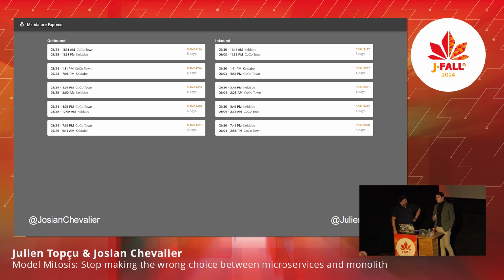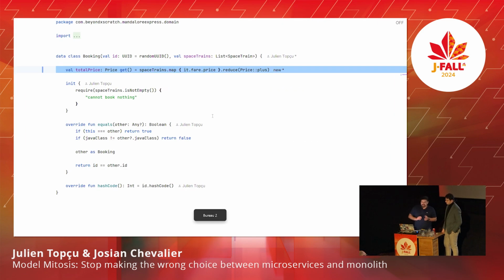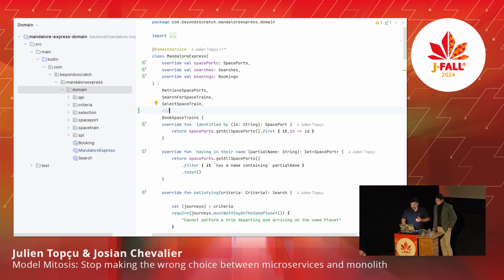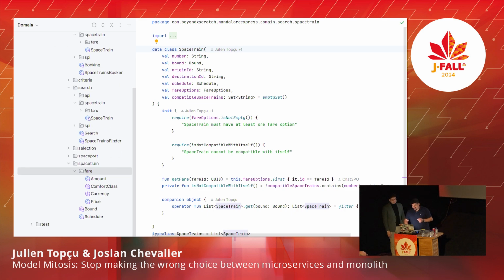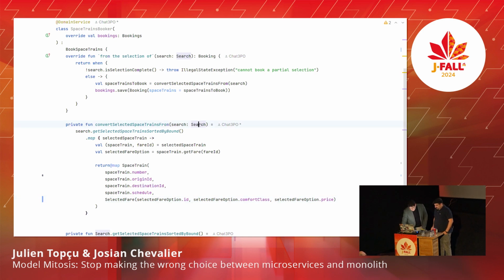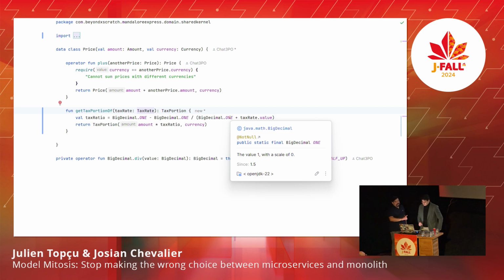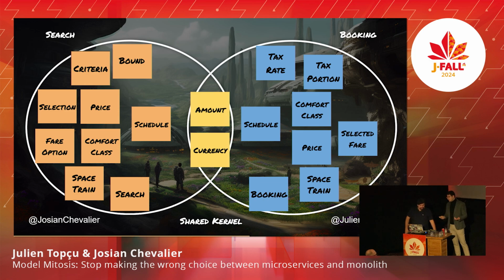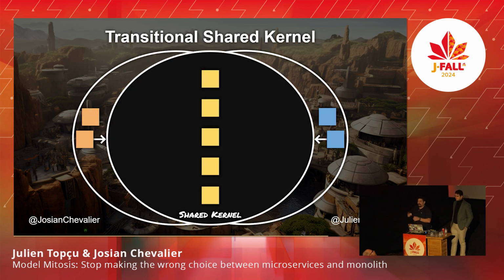Julien & Josian - Model Mitosis: Stop making the wrong choice between microservices and monolith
Just as development should be iterative, software design should change when the context and our understanding of the problem evolve. As a software grows to solve more problems, it becomes less supple in its ability to evolve. Tensions arise within the business model of the software that struggles to stay coherent.

Eventually it reaches a critical mass and becomes a monolith of spaghetti code. How do we know when it’s time to modularize our software? How do we carry on the decision to split it into several modules or services? How can we handle the progressive differenciation of our business models while avoiding unnecessary coupling? It’s not as easy as a clean axe cut in the middle, finding the right boundaries can be tricky.

We would like to introduce the Model Mitosis, a dynamic approach used to split a business model into multiple ones that will get shaped and decoupled iteratively. Gain flexibility to choose better when to split into multiple services, and avoid paying the scale cost of microservices or becoming a distributed monolith.